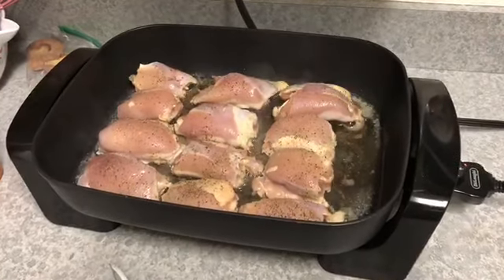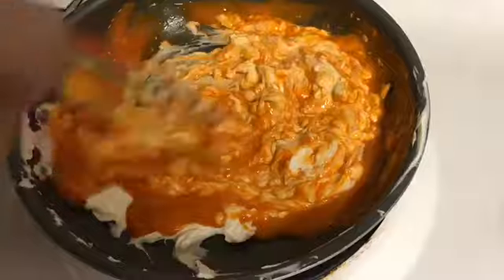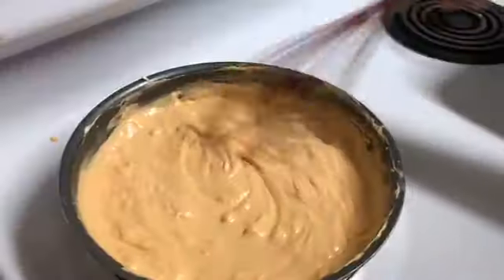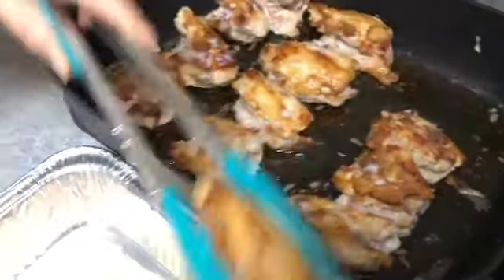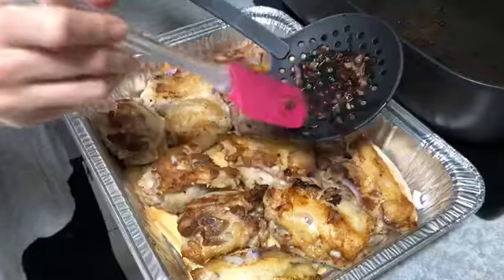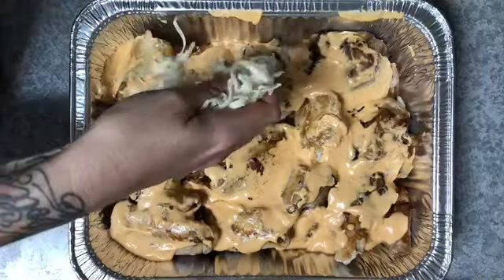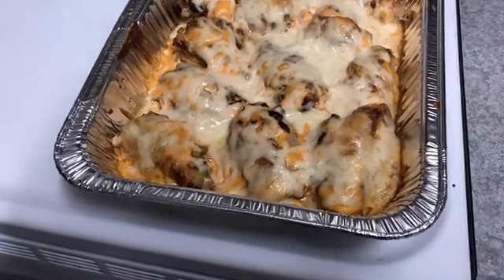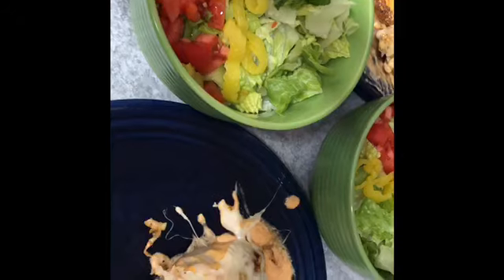BUFFALO CHICKEN THIGHS | quick and easy keto dinner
I love this new app Twinbody. It's like an Instagram for people on a nutrition and fitness journey. It's really motivating and the company philosophy is awesome. Use this link so we can follow one another.

Please tag @ketoginja if you make any of our meals! I love to see your spin on them.